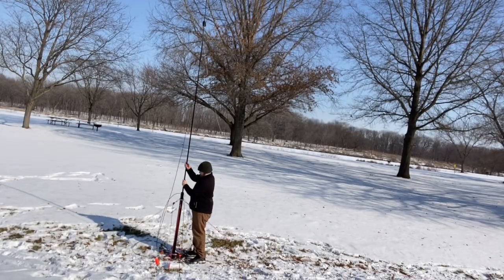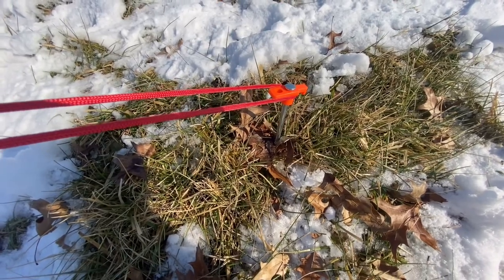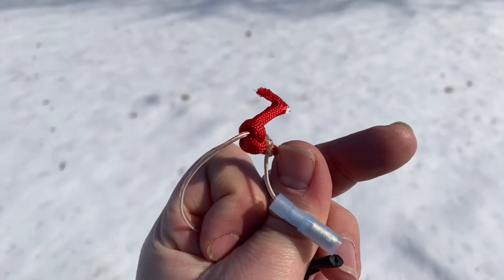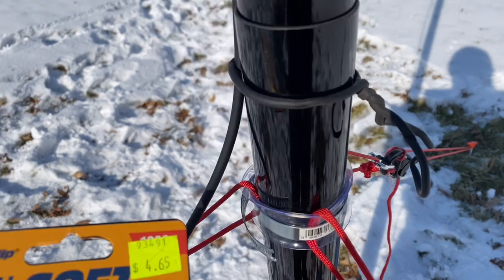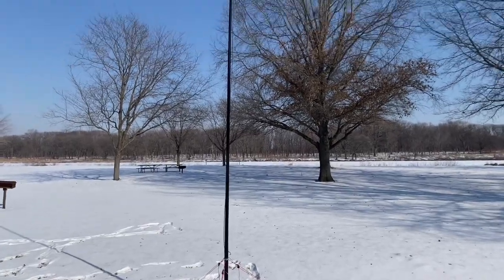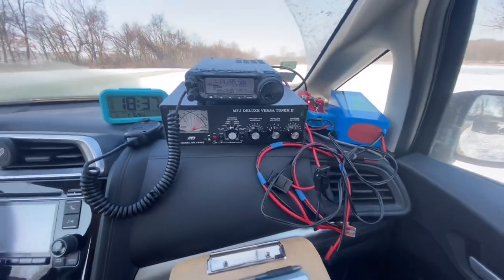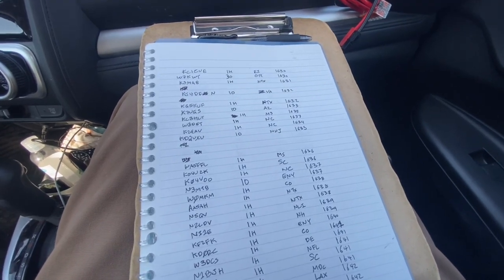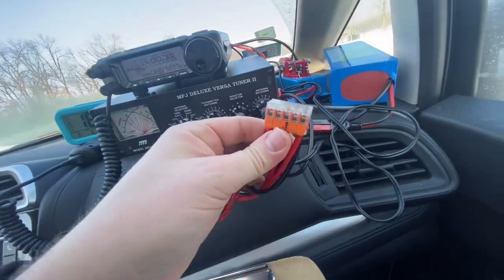40’ Dipole Setup in 14° Weather - Winter Field Day 2022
For Amateur Radio Winter Field Day 2022, I set up outdoors in one of Illinois state parks. Using a 12m Spiderbeam Pole, a linked-dipole for 20m and 40m, and 100W from an FT-891, I worked up and down both costs, up into Canada and down into Texas, netting over 500 contacts in a little over 8 hours of operating time. This also makes K-4120 my most-activated park for Parks on the Air (POTA)